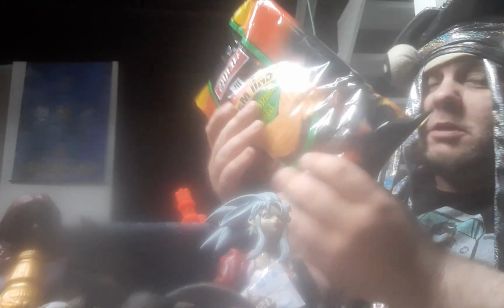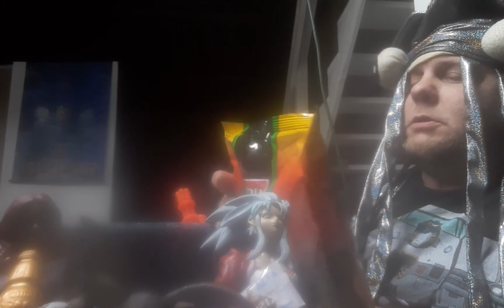Let's try: HERR'S McCormick Grill mates Roasted Garlic & Herb